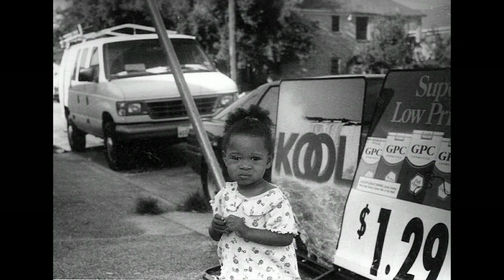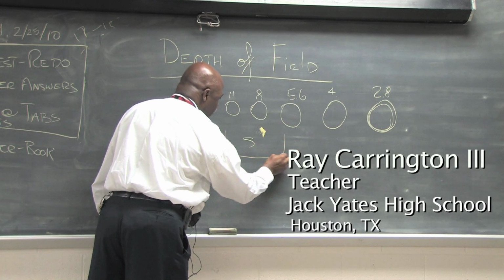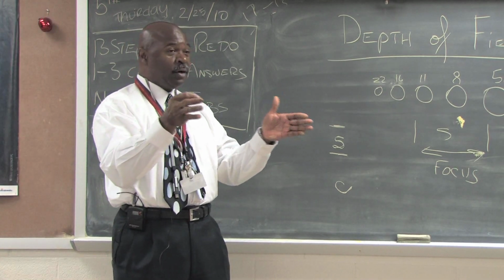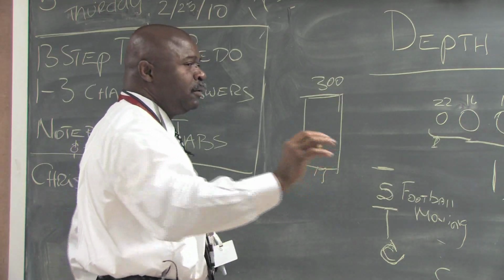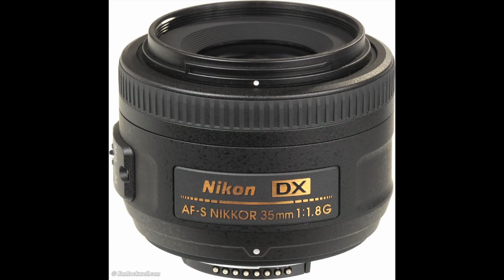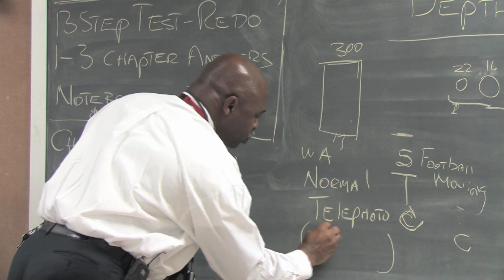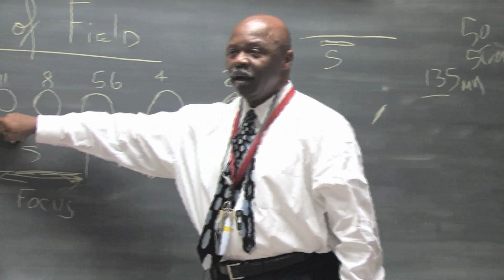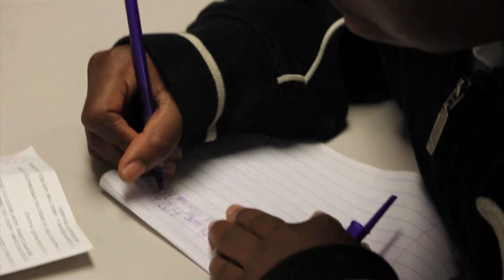Ray Carrington's Photography Class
Jack Yates High School (Houston, TX) offers a 3-year photography course, taught by Ray Carrington III. Each year, the best student photos are chosen for an exhibition in the Houston Museum of Fine Art.
Special Thanks to The University of Houston and The Museum of Fine Art, Houston